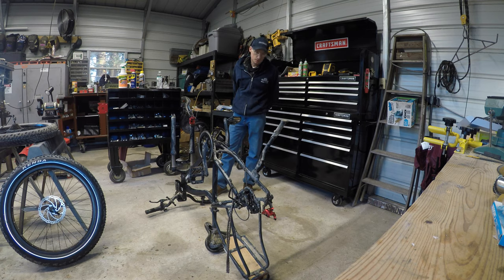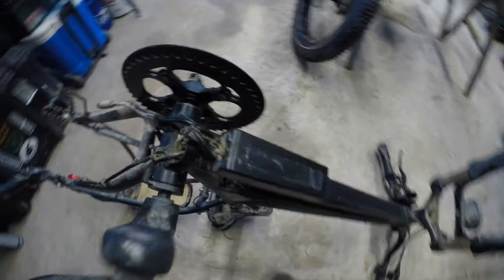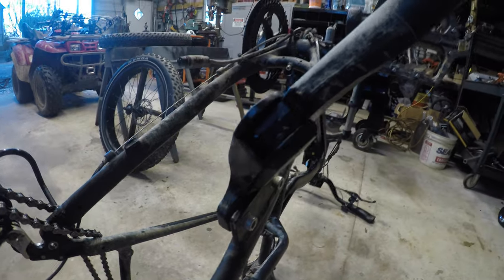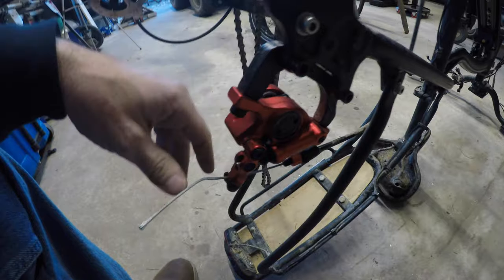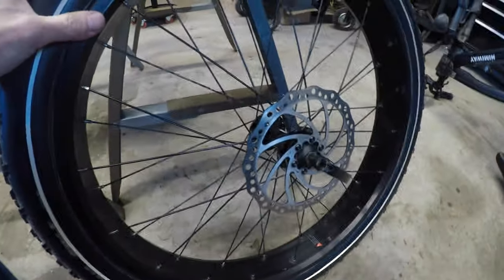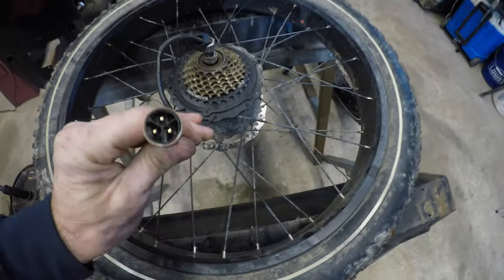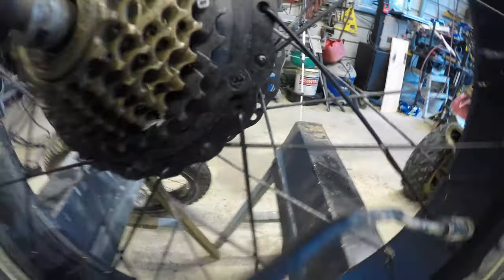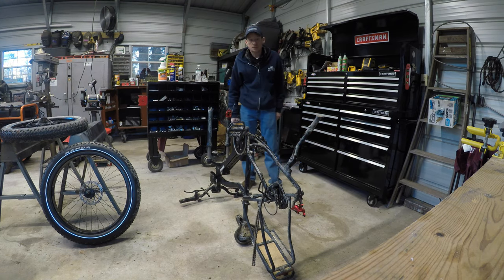Himiway Electric Hunting Bike "after the mud" 4K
Clean up and inspection of the Himiway after the mud field test